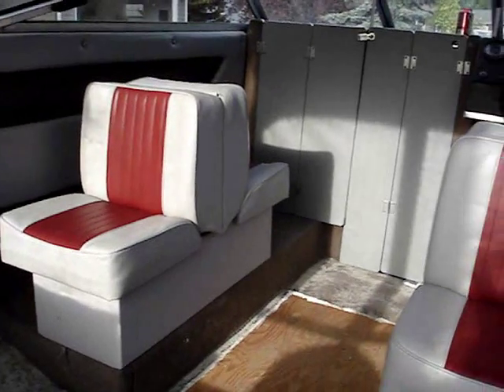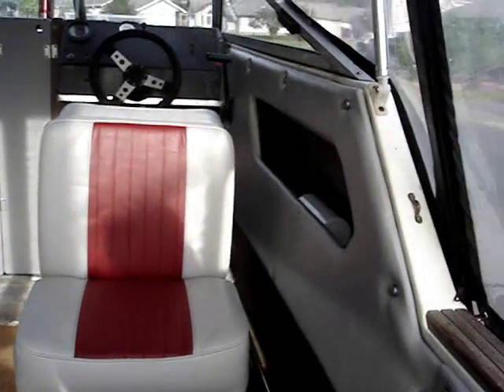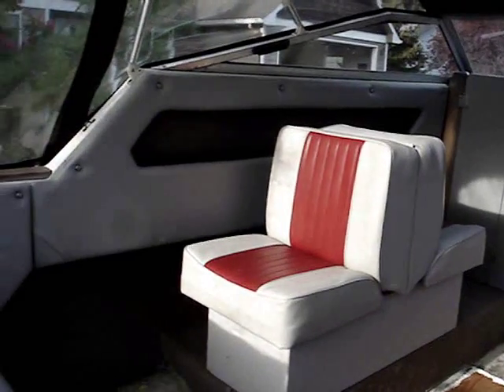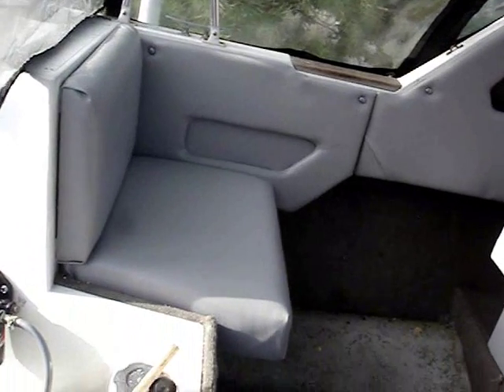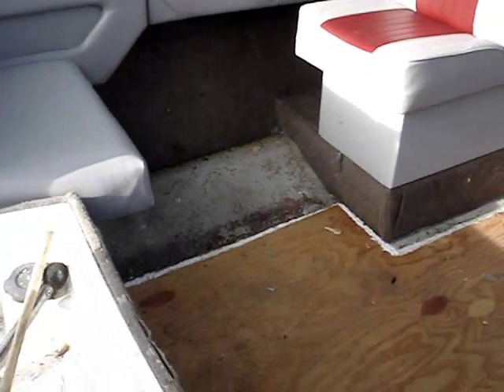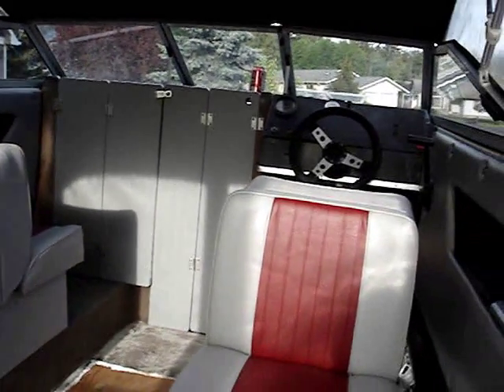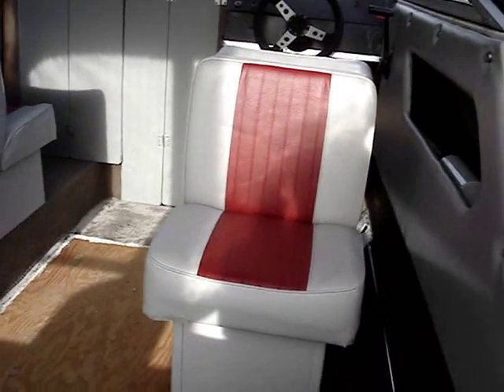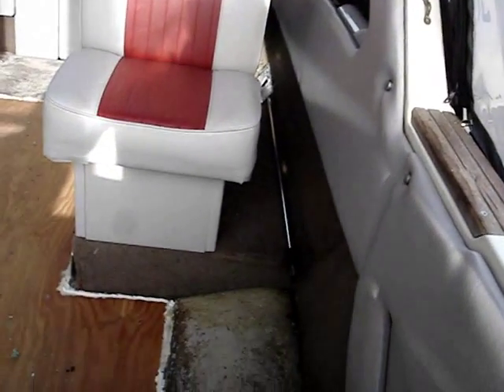Joshua's Remodel of Bayliner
Joshua removed the flooring, side panels, seats, and cabin doors of his Bayliner boat. Then he made new sidepanels and covered them with foam and grey material.  He also remade the rear seats and all of the cushions in the cabin.  Then he preplaced the floor with news CDX plywood and installed new seats. The floor will have grey indoor/outdoor carpeting installed.
Beautiful job Joshua!!  We love you!  May, 2009